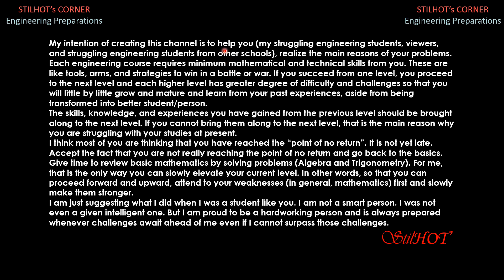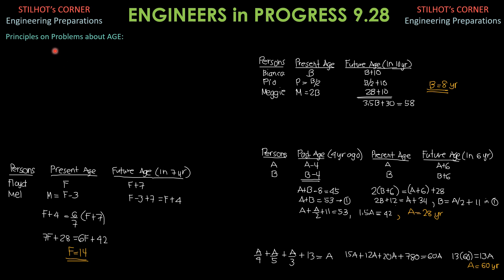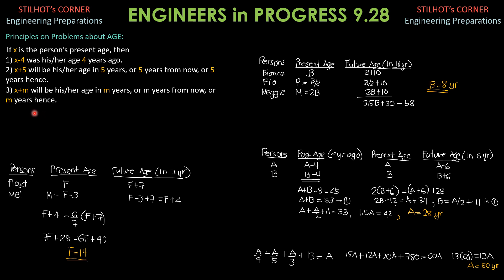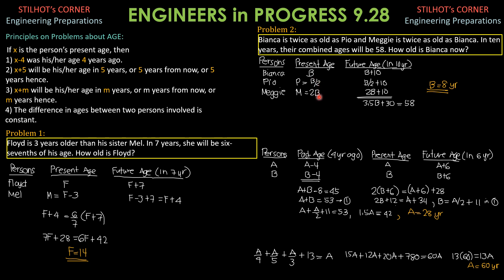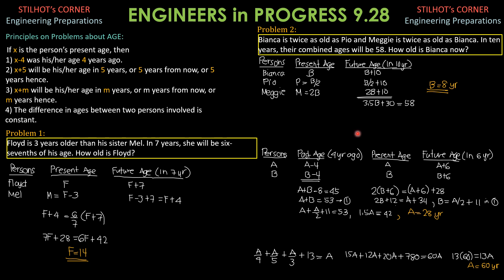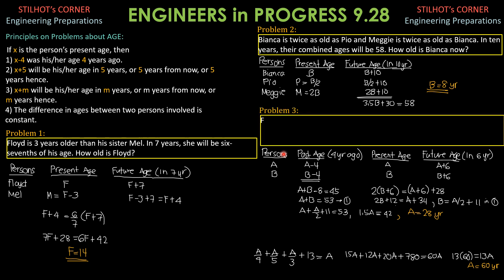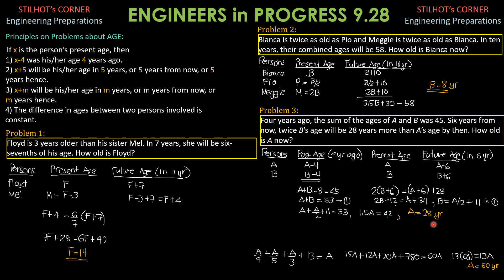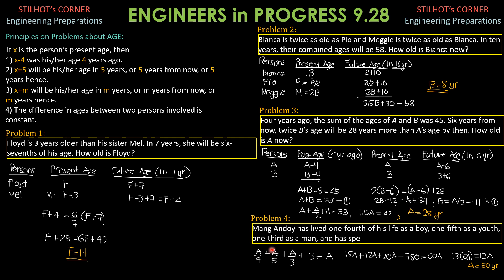AGE PROBLEMS, ENGINEERS in PROGRESS 9.28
This video and the other videos in this playlist should be considered the most important in all playlists in my YT channel. Your future in engineering will depend on your understanding and learning of the lecture and sample problem videos in this playlist. If there is no development and improvement in your thinking and mathematical skills, you will not excel in your engineering chosen field.